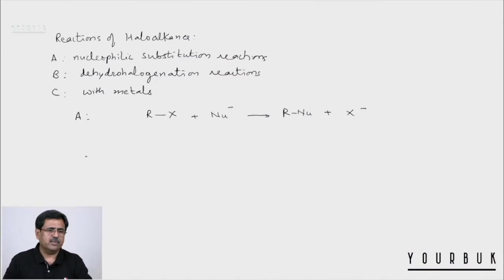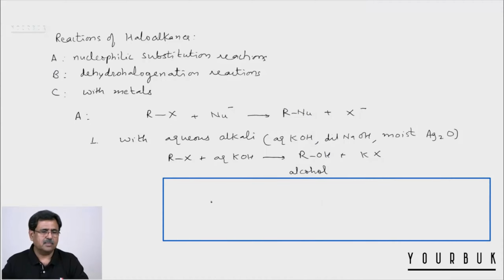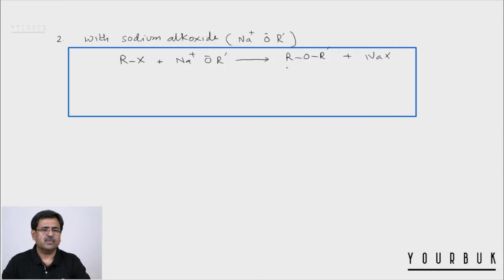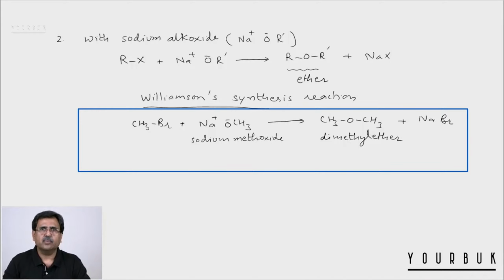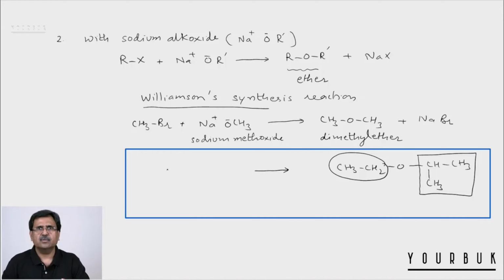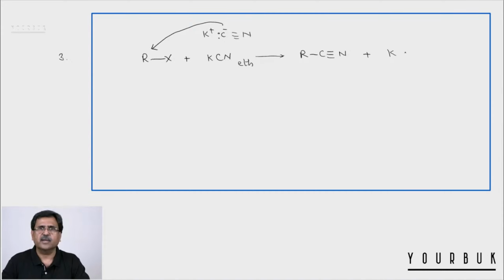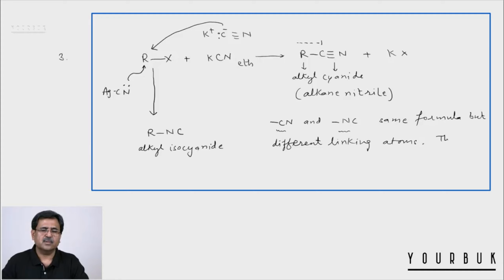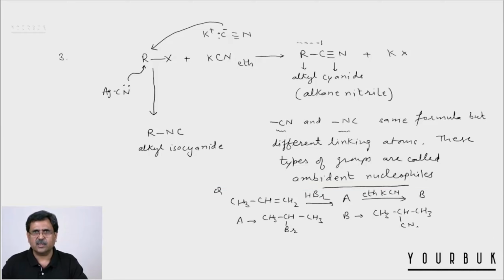Haloalkanes | Nucleophilic Substitution Reactions | Part 2 | CBSE | Class 12 | Prem Dhawan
Nucleophilic Substitution reactions are the most widely studied reactions in organic chemistry.
In these reactions, we replace electron rich atom or group by another electron rich atom or group. Since there are different ways to replace one nucleophile by another, we have different types of nucleophilic reactions.
Also, there are number of factors which affects the type of nucleophilic substitution reaction, rate of nucleophilic substitution reaction and stereochemistry of nucleophilic substitution reaction.
So, study of nucleophilic substitution reactions is the most important part to understand in organic chemistry.